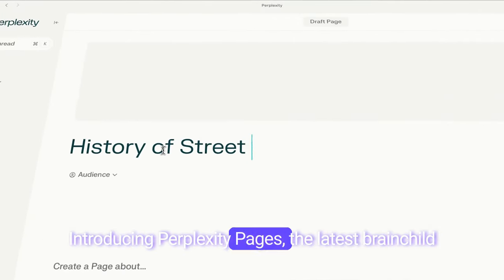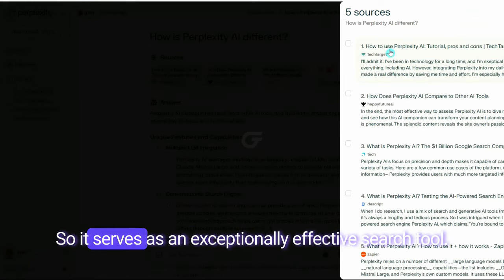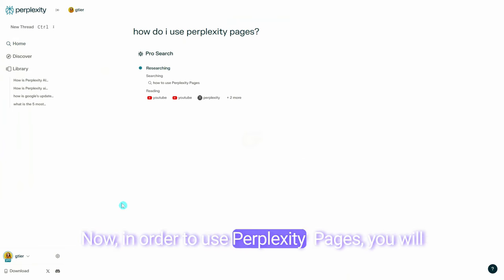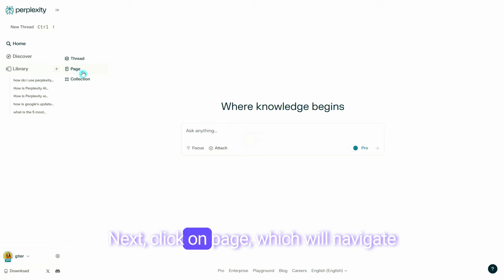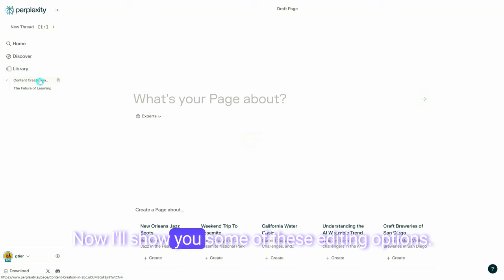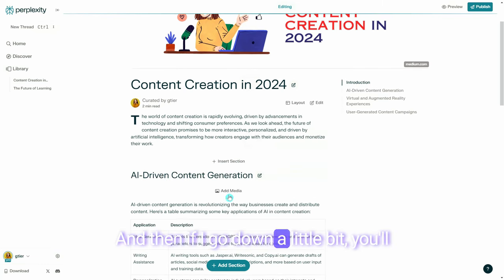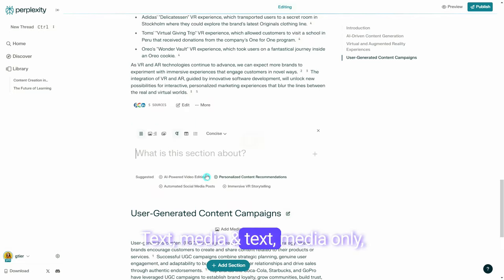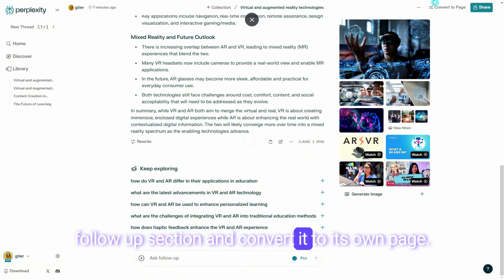Perplexity Pages - How to ACTUALLY get started! (Beginner Guide)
Learn how to use Perplexity Pages, an AI tool that helps you create engaging and interactive content. This tutorial will show you how to make the most of this innovative platform!

📱 Chapters 📱

0:00  Intro
0:34  Perplexity Basics
1:48  Why Perplexity is Better Than Google
2:45  Perplexity Pages Tutorial
9:05  Wrap-Up

📱About G Tier® 📱

GenAI | Gadgets | Gear |  Games | Godtier Tech

🎵 Music 🎵

Delicate by Ben Elson  ►

🔧 AI Tools Collection 🔧

🖥️ Current Setup 🖥️

GPU: RTX 4080
Logitech G502 Lightspeed Wireless Gaming Mouse
Shure SM7B
Focusrite Scarlett Solo
CPU: i9 11900K

G Tier is supported by its audience.  Thank you, we appreciate it!